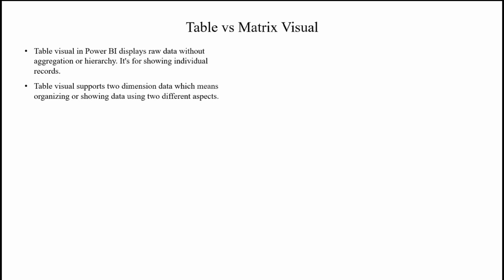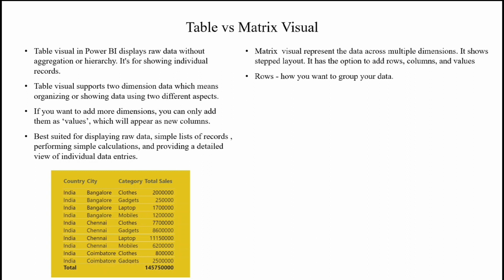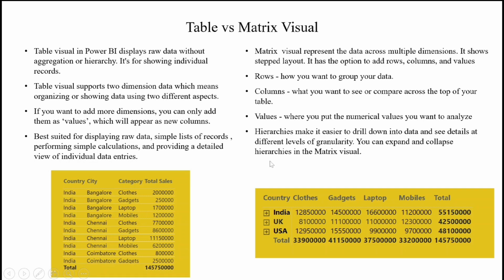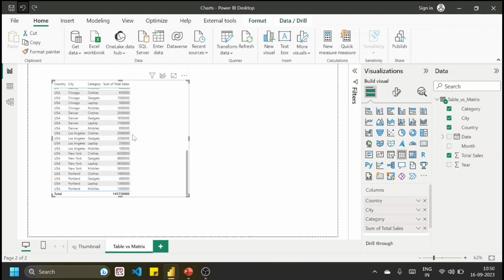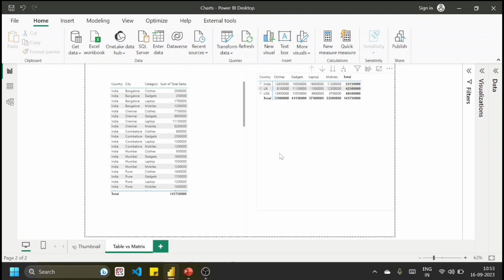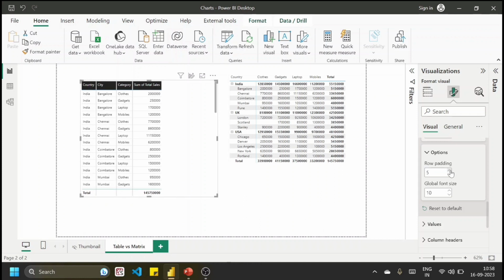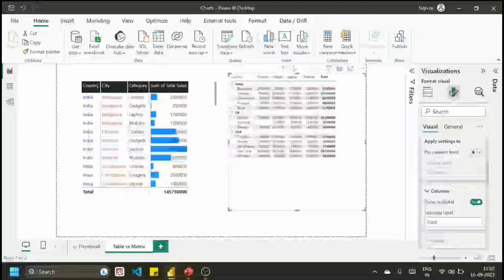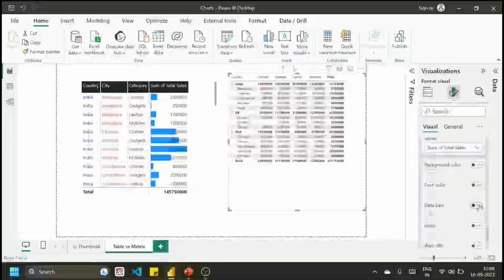How To Create Matrix Visual In Power BI | Power BI Tutorial For Beginners | Table vs Matrix Visual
In this video, I explained the usage of table and matrix visuals
How to create table and matrix visuals in power bi
When to use table and matrix visuals in power bi
Difference between table and matrix visuals in power bi

Timestamp
00:00 Table Visual In Power BI
02:30 Matrix Visual In Power BI
05:15 Difference Between Table And Matrix Visual In Power BI
05:51 How To Create Table Visual In Power BI
07:22 How To Create Matrix Visual In Power BI
08:52 How To Create Separate Column For Each Category In Matrix Visual In Power BI
10:59 How To Format Rows And Columns Separately In Table Visual In Power BI
12:21 How To Add Data Bars To Table In Power BI
13:07 How To Enable Column Sub Totals, Row Sub Totals And Grand Totals In Power BI